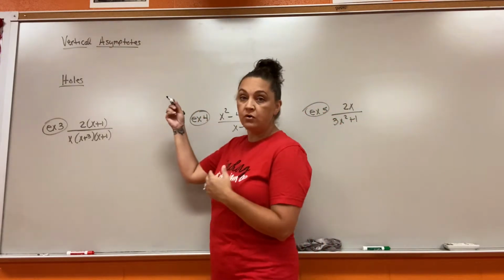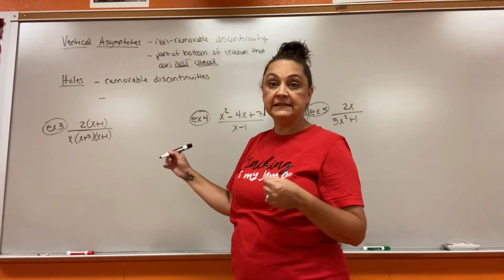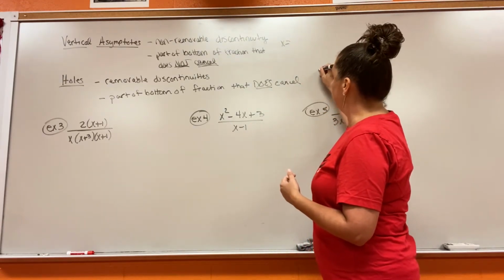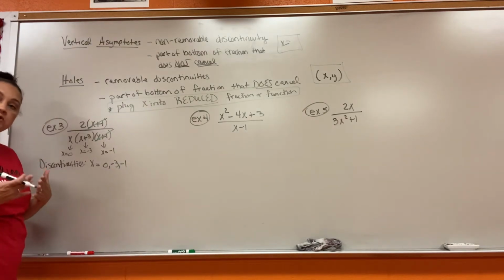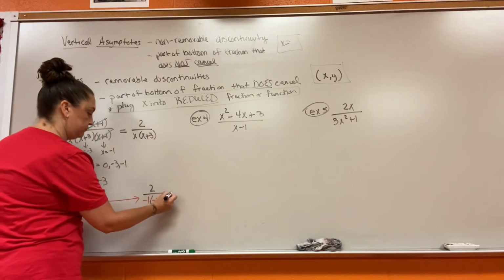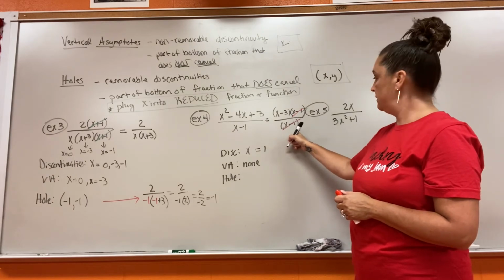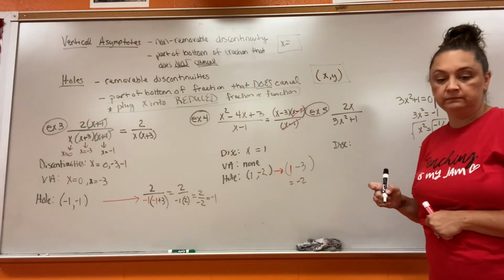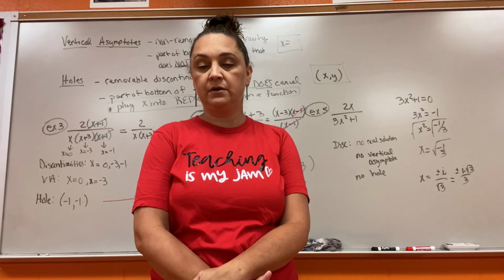Rational functions video 2 - VA and holes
Vertical Asymptotes and holes